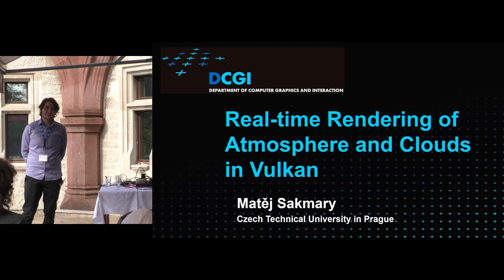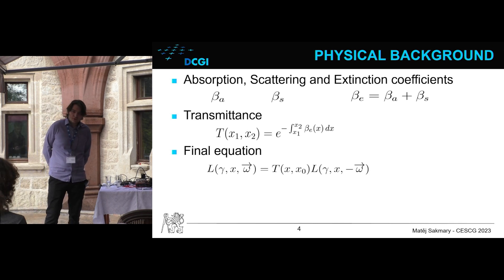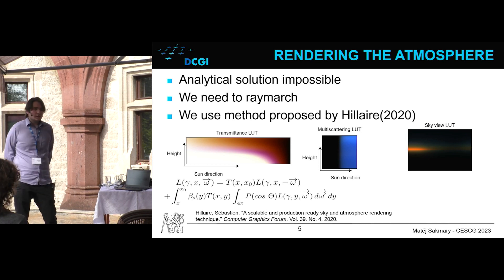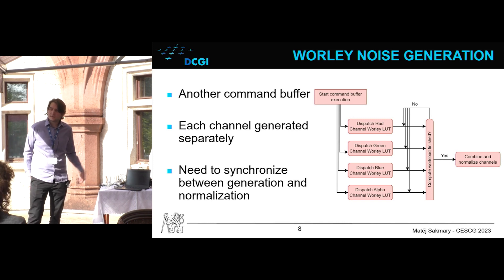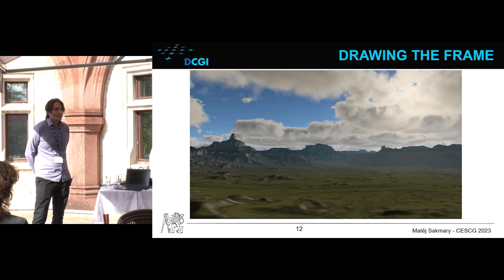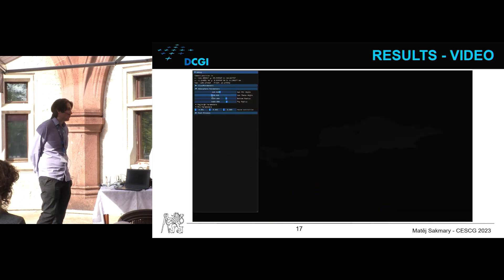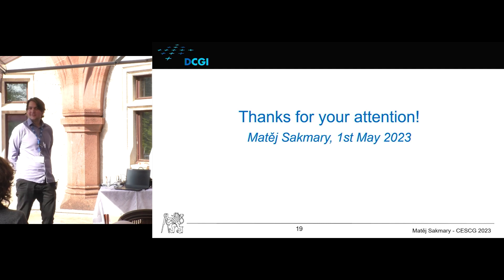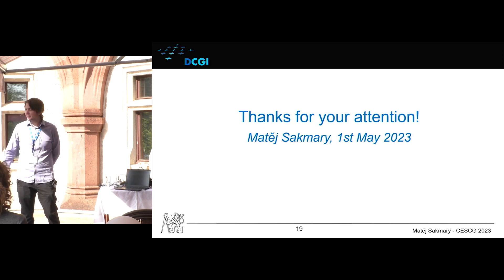Real-time Rendering of Atmosphere and Clouds in Vulkan | CESCG 2023 Seminar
This work presents a Vulkan-based implementation rendering volumetric clouds and atmosphere. We combine previously published solutions to produce a single unified look. We use Raymarching as the main method to render both the atmosphere and clouds. Furthermore, we use multiple precomputed look-up tables (LUTs) proposed by Hillaire to speed up the rendering of the atmosphere. We enhance these methods with the option to render volumetric clouds using a precomputed three-dimensional texture setup storing procedurally generated noise. With our final solution, we can render images in a high dynamic range. We apply post-processing effects and use adaptive luminance to transform the image into a low dynamic range for presentation.

By Matěj Sakmary from Czech Technical University in Prague.